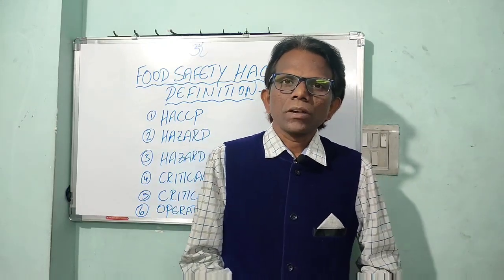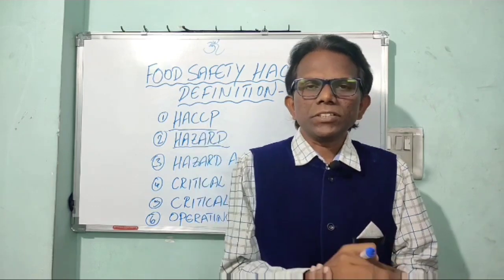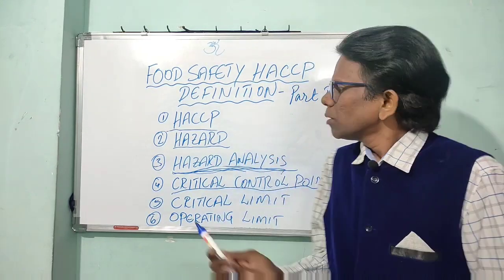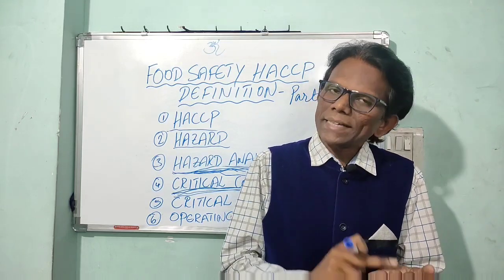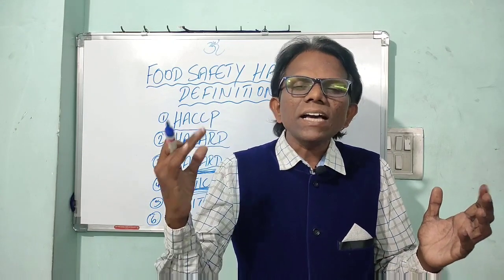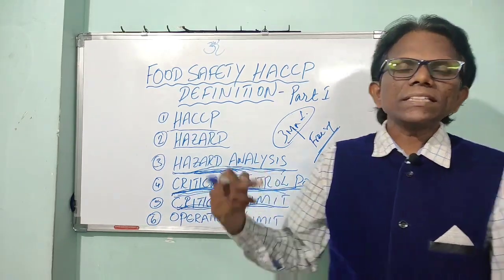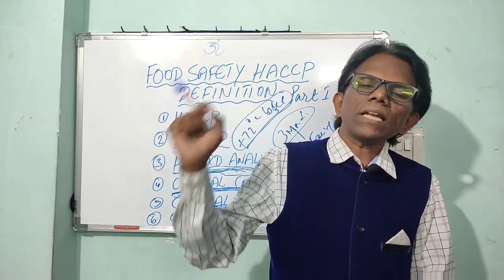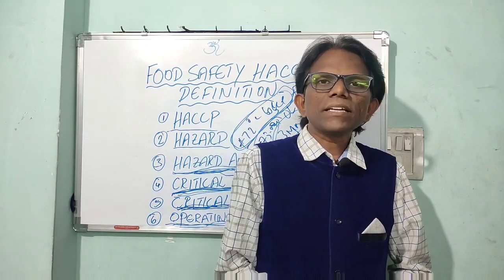Food Safety HACCP Definitions Part 1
Hazard analysis critical points definitions
1. HACCP
2. Hazards
3. Hazard analysis
4. Critical control point
5. Critical limit
6.Operating limit